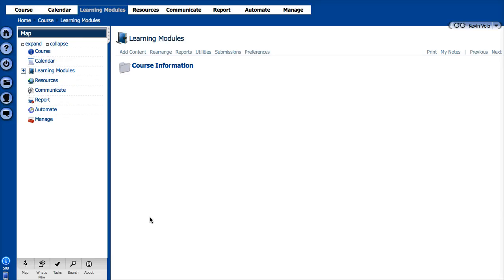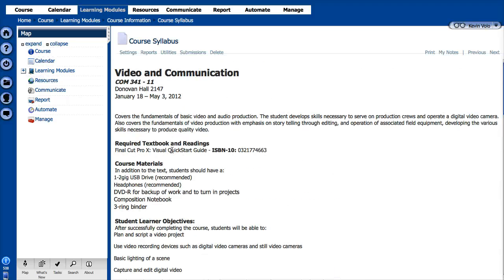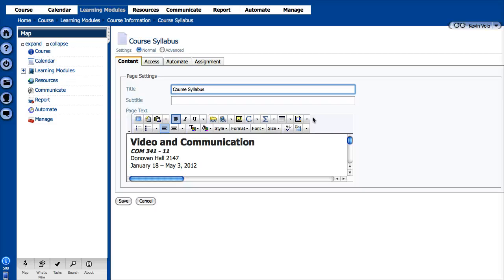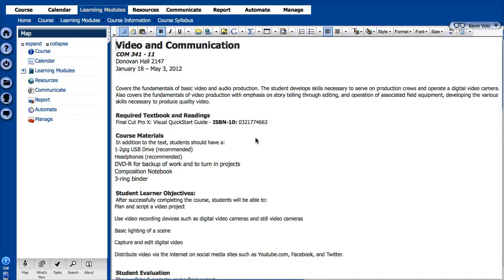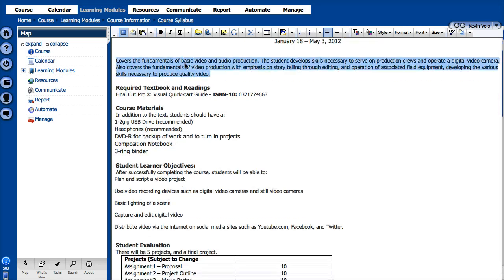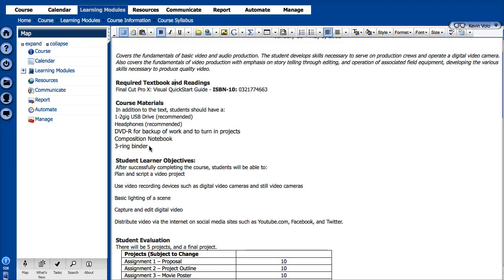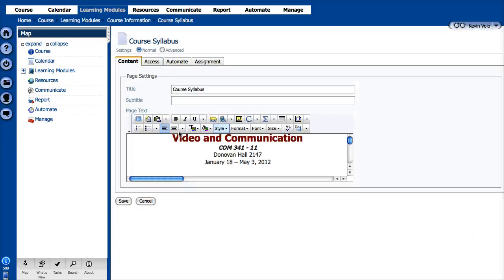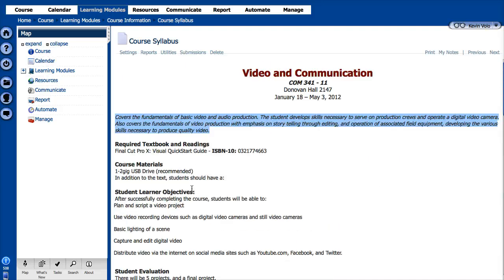Angel Basics - Editing A Page